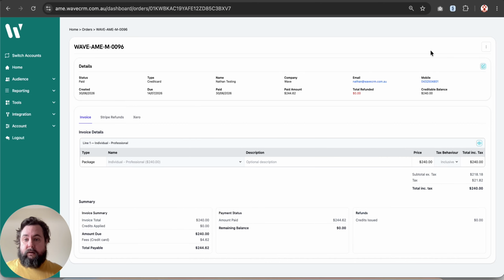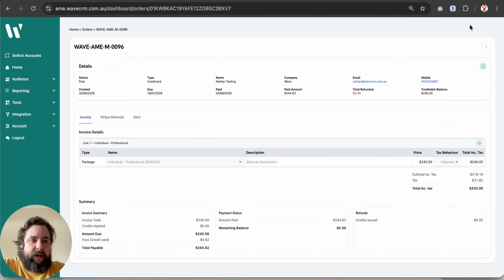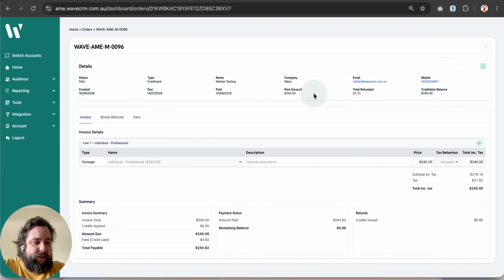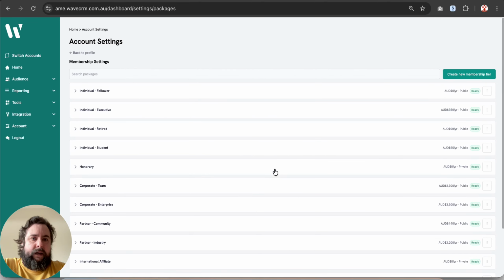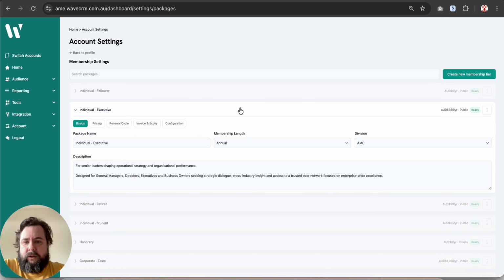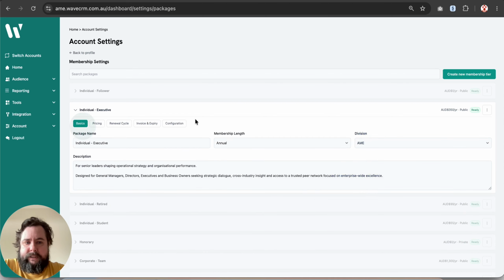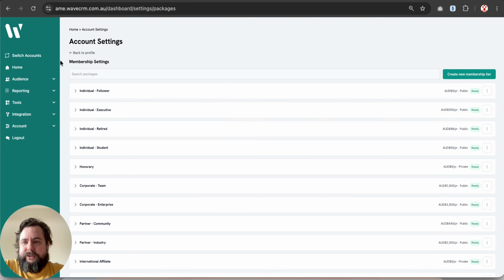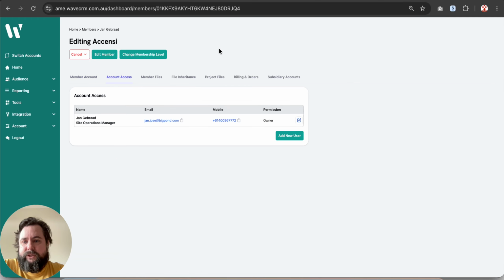Wave CRM June Product Updates | Membership Refunds, Event Improvements & Member Portal Preview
Stay up to date with everything new in Wave CRM! 🚀

In this June product update, Nathan walks through the latest improvements we’ve released across memberships, orders, events and the member directory, along with a preview of what’s coming next for the member portal.

Whether you’re managing a chamber of commerce, association, industry body or membership organisation, these updates are designed to save time and make Wave even easier to use.

* Membership order refunds using credit notes
* Improved order information and Xero integration
* Refreshed Membership Settings layout with collapsible sections
* New Account Access tab within member records
* Improved event link previews when sharing via social media, SMS and messaging platforms
* Member Directory can now require login before access
* Preview of the upcoming Member Portal refresh
* Welcome to our newest Wave CRM clients
* Upcoming conferences where you can meet the Wave team

Wave CRM is an all-in-one CRM built specifically for associations, chambers of commerce, industry bodies and membership organisations.

Manage members, memberships, events, invoicing, communications, websites, directories, committees, sponsorships and more—all from one platform.

📌 Chapters

00:00 Welcome & June Update Overview
00:14 Membership Order Refunds
01:03 Membership Settings Redesign
01:46 Member Account Access Tab
02:12 Event Duplication Improvements
02:52 Rich Event Link Previews
03:53 Private Member Directory Access
04:39 Sneak Peek: Member Portal Refresh
06:10 Welcome to New Wave CRM Clients
🏀 Sports Gold Coast @sportsgoldcoast8152
🏥 Health Consumers NSW @healthconsumersnsw4651
💦 Manitoba Association of Watersheds @manitobaassociationofwater454
07:05 Upcoming Conferences
08:23 Wrap Up & What's Coming Next

Useful Links